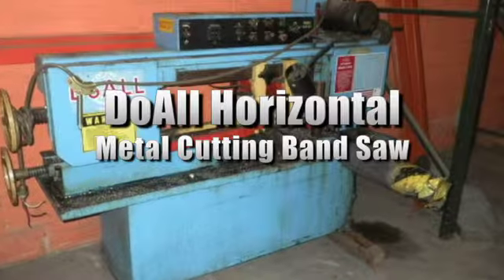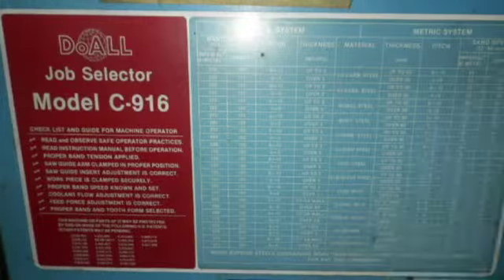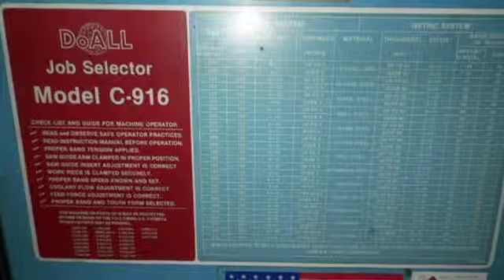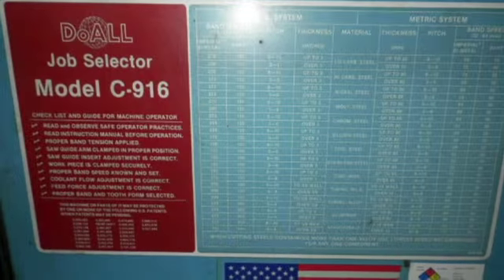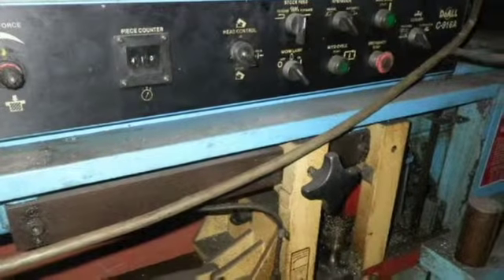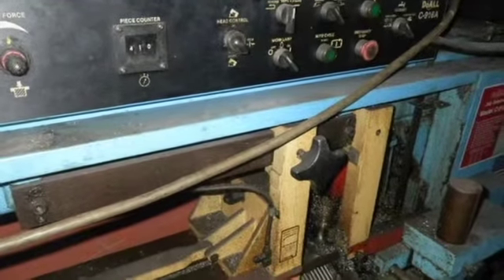DoAll Horizontal Metal Cutting Band Saw on GovLiquidation.com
-This DoAll Horizontal Metal Cutting Band Saw has been sold. This Saw was located in Plain City, OH.

It's model C-916A and it has a band speed of 32-275 feet per minute. The band length is 159" and this saw comes with a coolant system, stock feed, and a work clamp. Please see our website to view this sale and more.

To view a current list of Machine Tools, today!